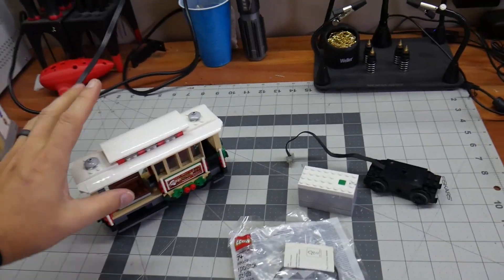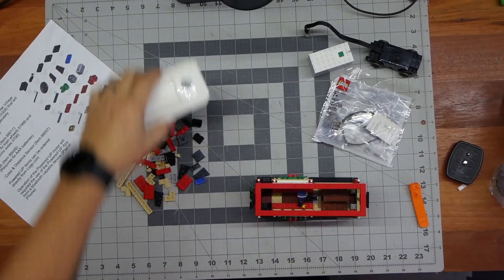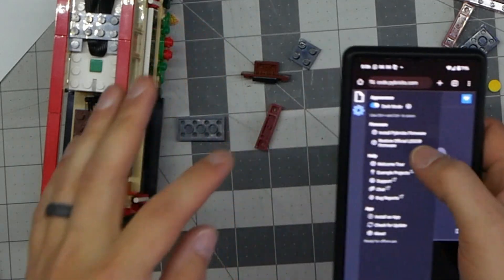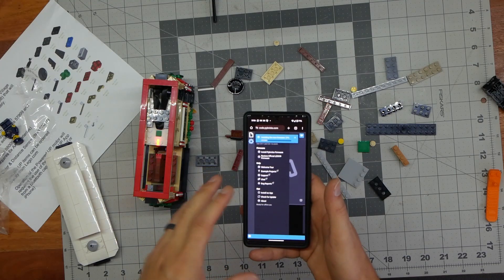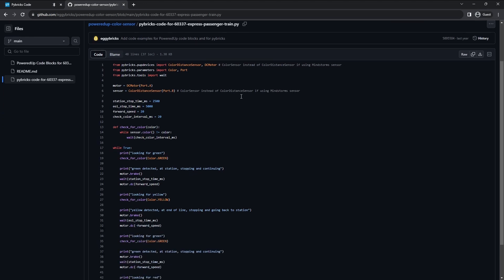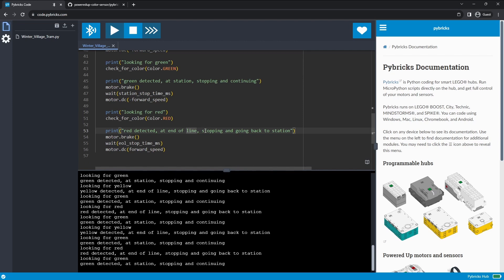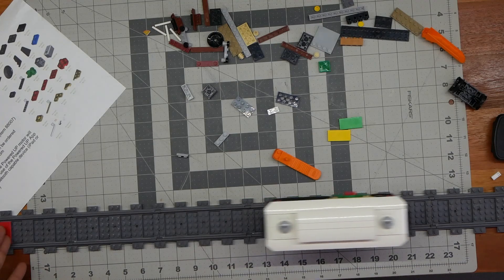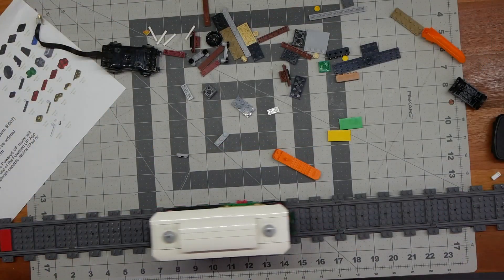I Automated LEGO Trolly in my Winter Village Using Pybricks!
Today I am motorizing and automating the trolly from the LEGO Holiday Main Street Set (10308) using Pybricks. Hope this adds some cool movement to your LEGO village/city!